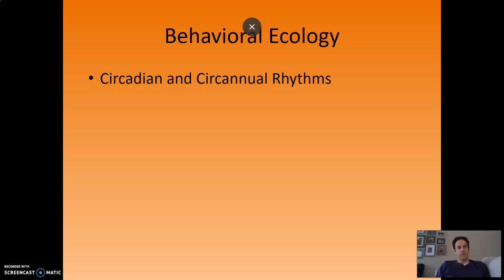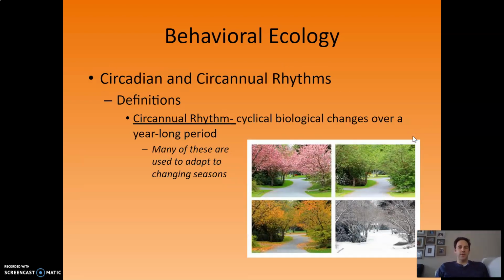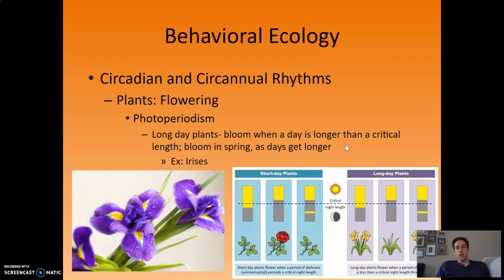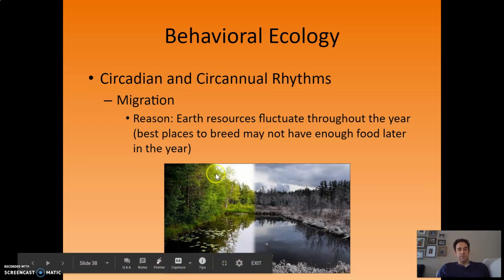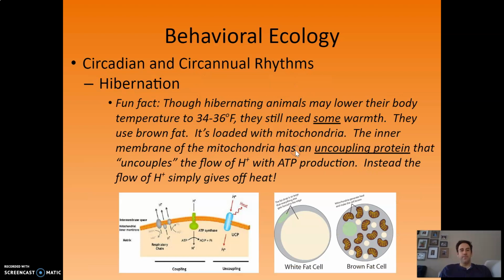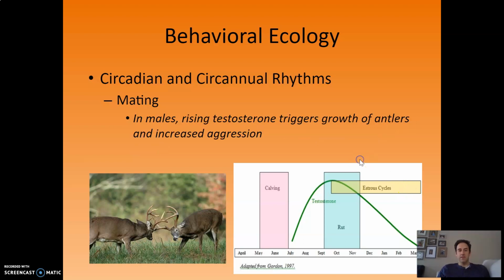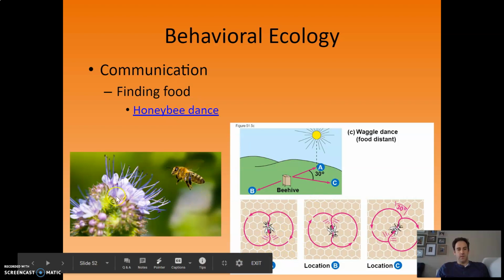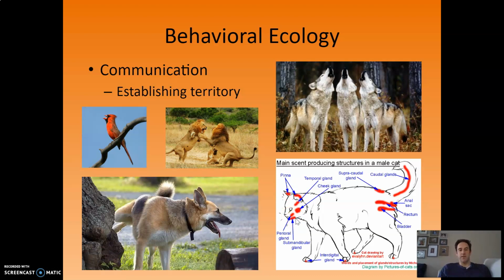Screencast Behavior Part 2